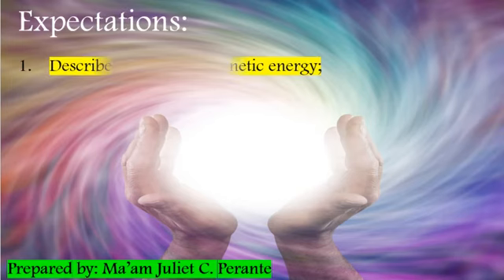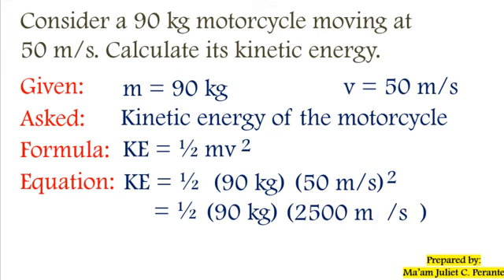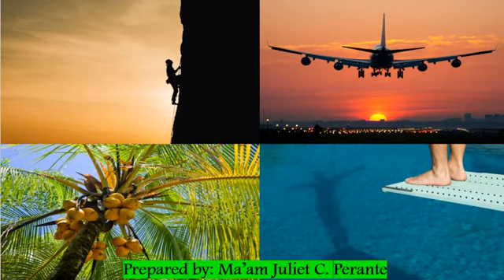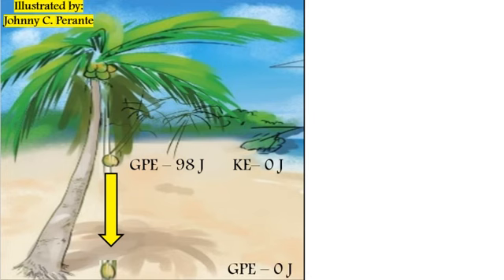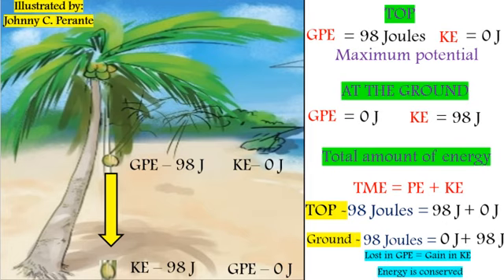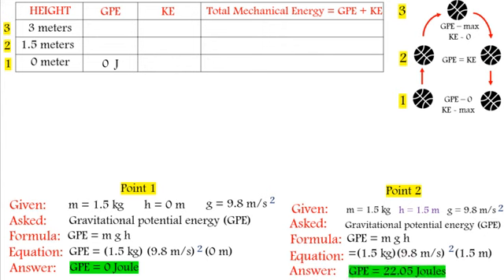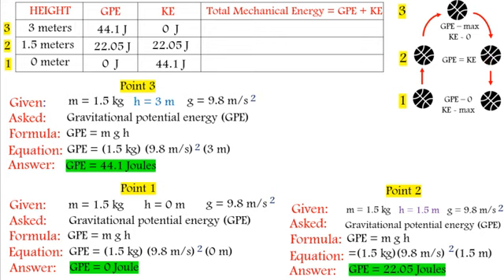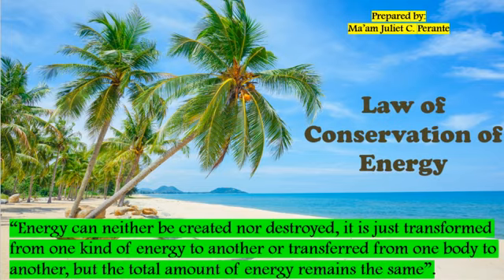Potential and Kinetic Energy - Module 4 in 4th Quarter